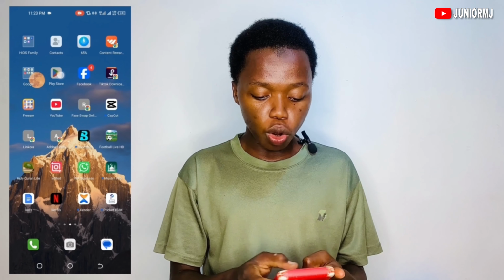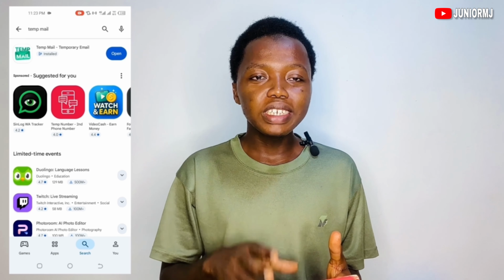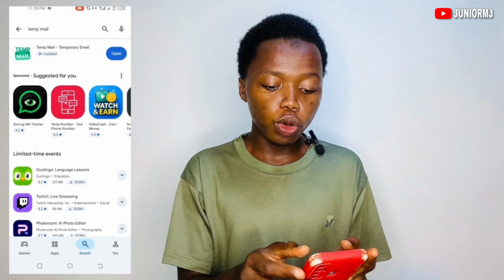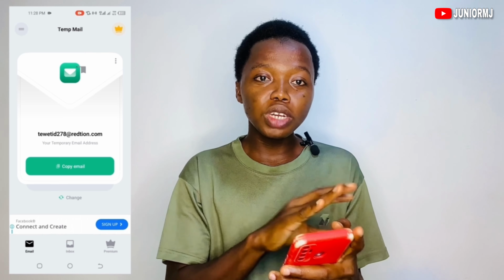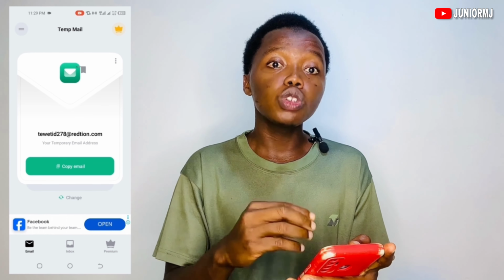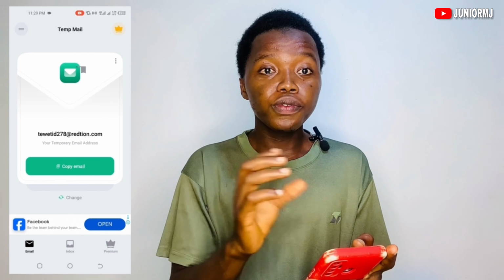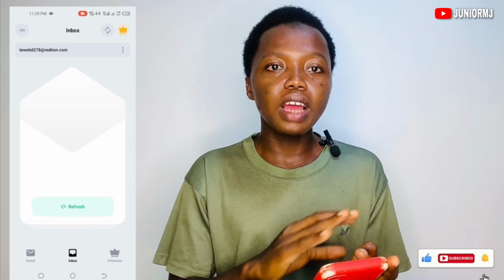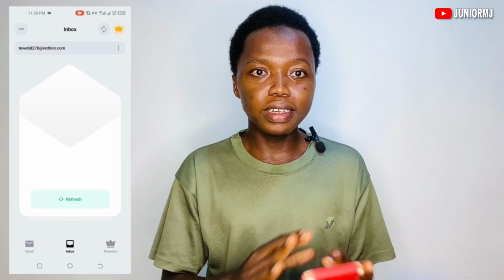Free temporal email address (unlimited)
In this video, I’ll show you how to use TempMail step-by-step and explain why millions of people use temporary email services to protect their privacy online.
You’ll learn:

✅ What TempMail is
✅ How temporary email addresses work
✅ How to avoid spam emails
✅ How to sign up for websites anonymously
✅ The advantages and disadvantages of TempMail
✅ Tips for using TempMail safely and effectively

Whether you’re creating accounts, testing apps, protecting your personal inbox, or avoiding unnecessary spam, this tutorial will help you understand everything you need to know about TempMail in a simple and professional way.
📌 Perfect for beginners and anyone interested in online privacy, tech tips, and internet security.

This method also work in the USA🇺🇸, Uk🇬🇧,Canada🇨🇦 , Australia🇦🇺, Brazil 🇧🇷, Germany🇩🇪, Norway🇳🇴, Switzerland 🇨🇭, Netherland, Sweden🇸🇪 and New Zealand 🇳🇿.